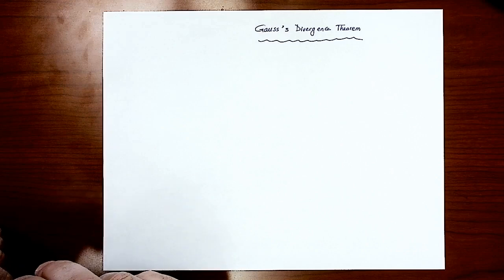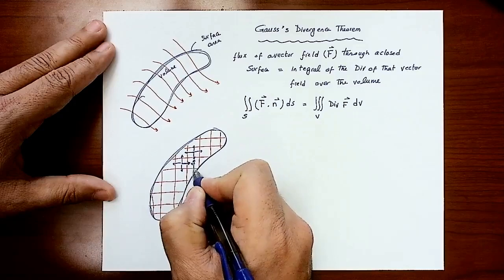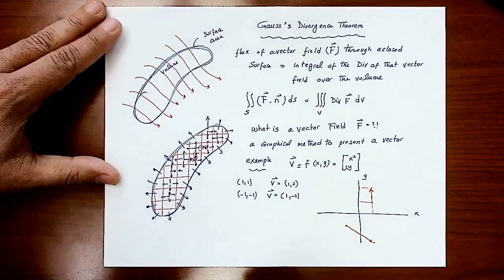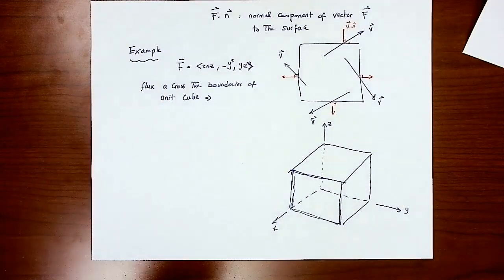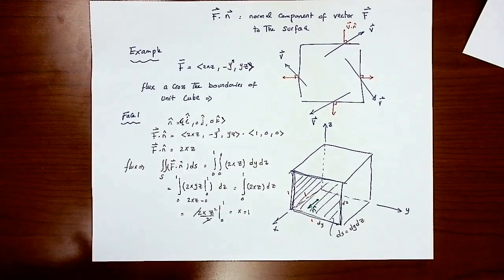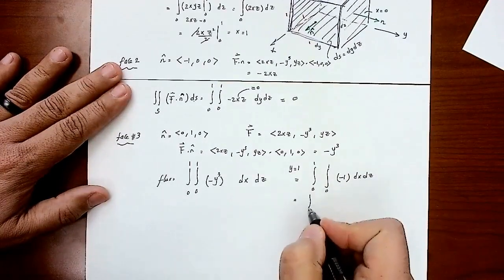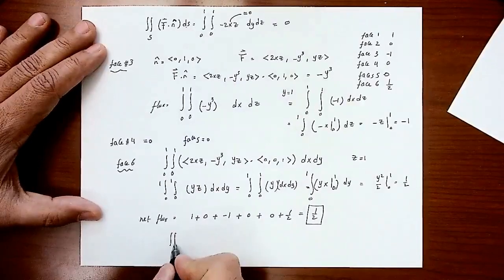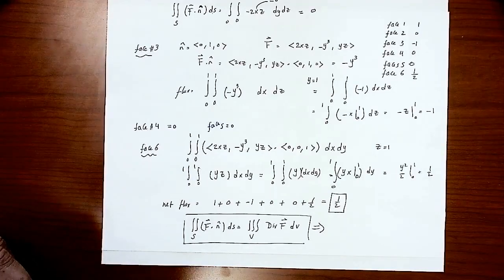CFD Bullet 39 Divergence Theorem